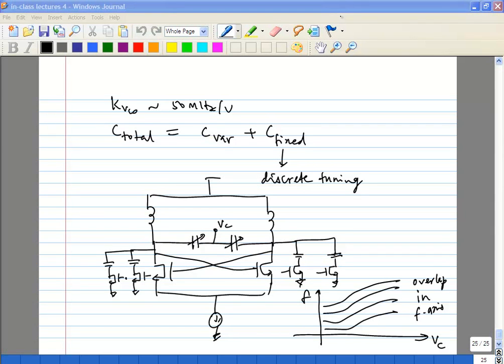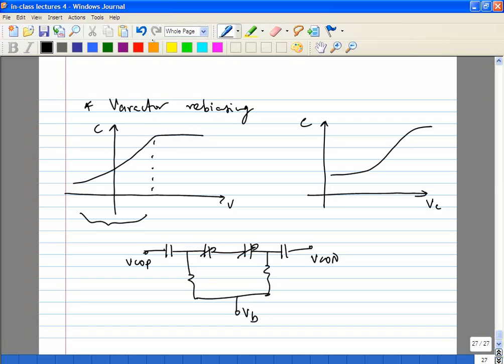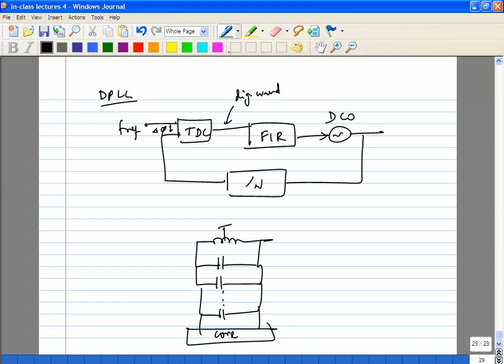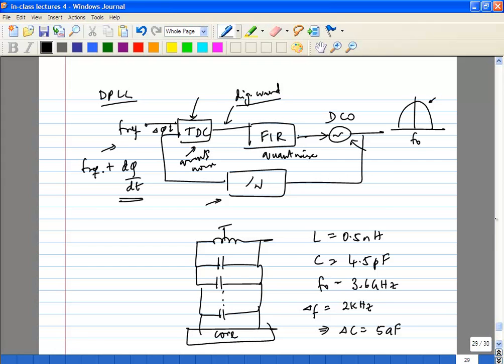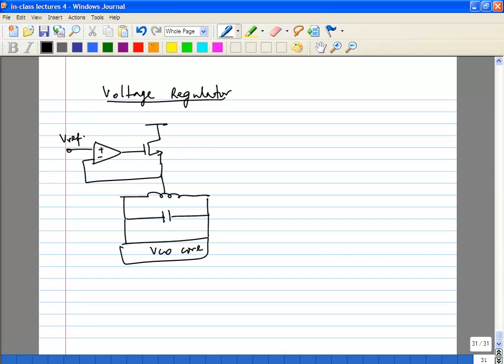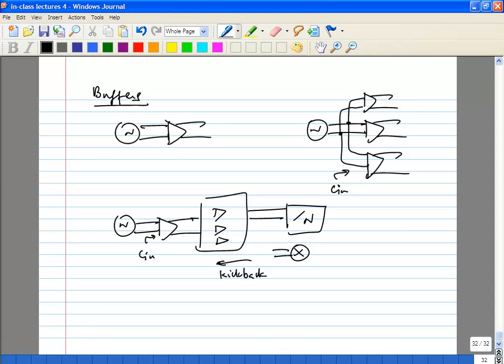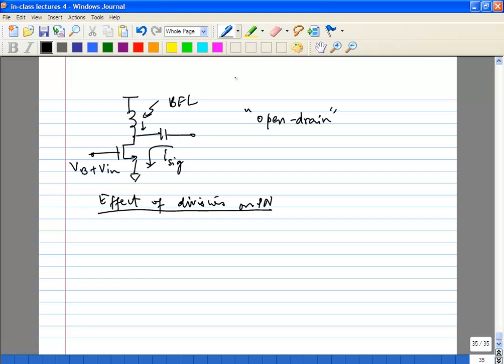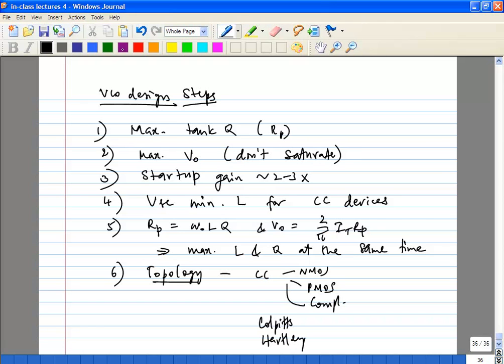Lecture 33 VCO Design 2